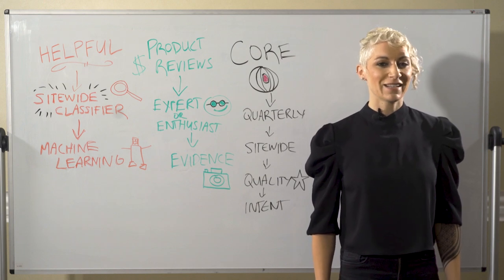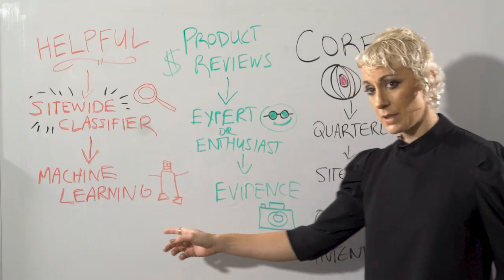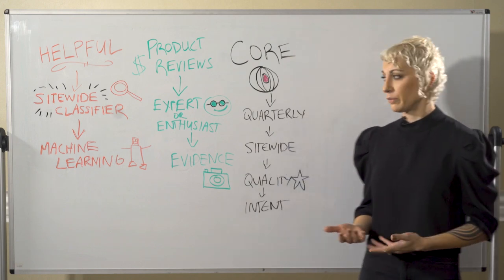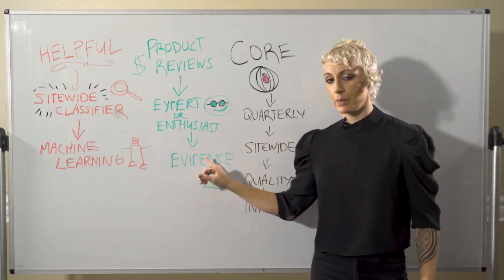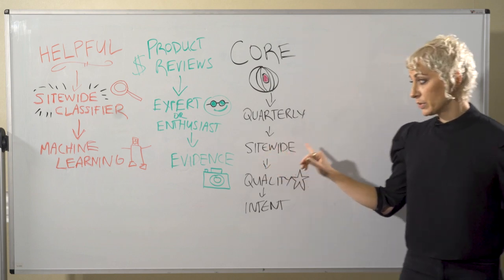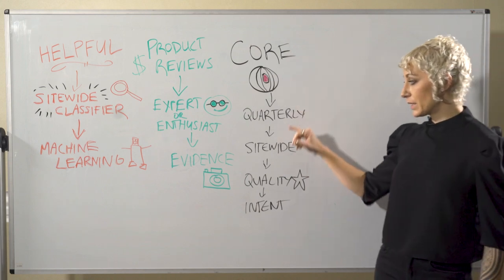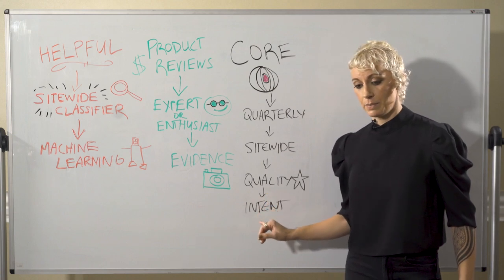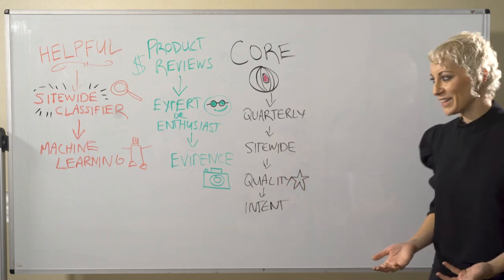3 Important Google Updates to Understand — Whiteboard Friday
With recent shake-ups to the Google algorithm, Lily Ray joins us for this week’s episode to walk you three of the most important search engine updates that can affect your SEO strategies.